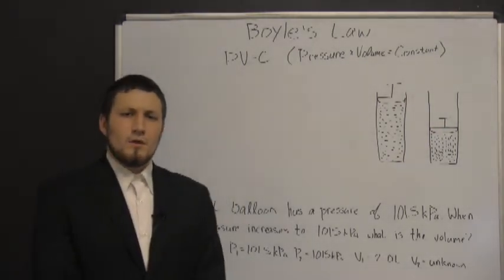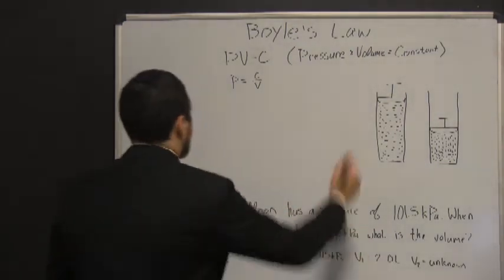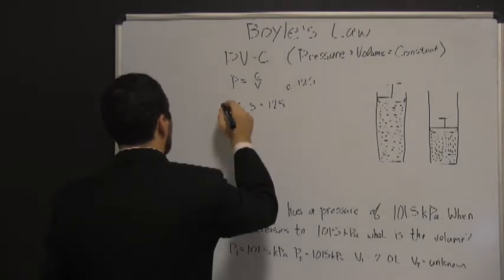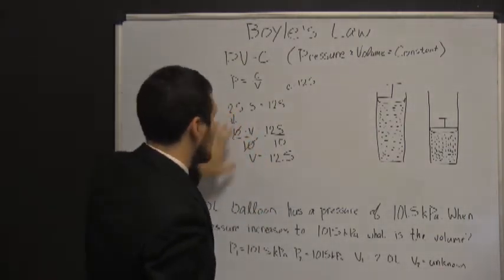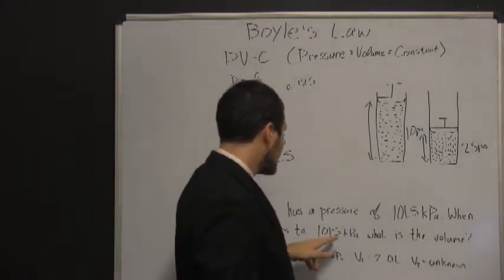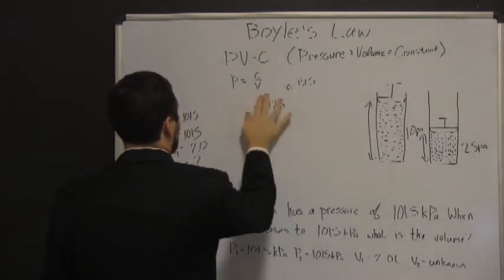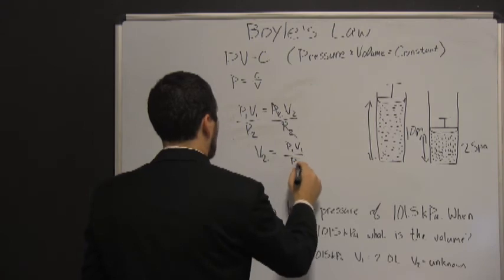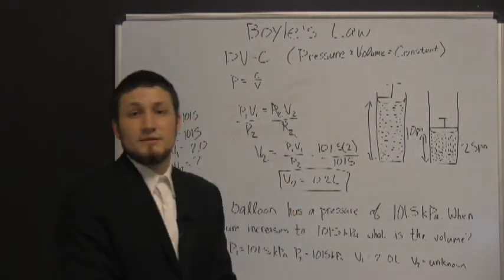Boyle's Law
In chemistry, you may encounter Boyle's Law. What is Boyle's Law? How does it work? Explore Boyle's Law in this video tutorial!